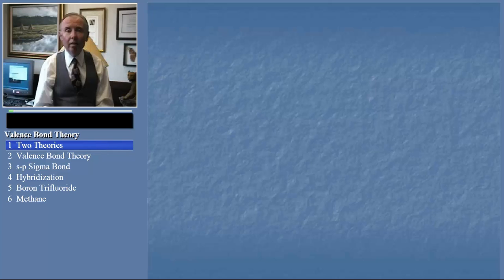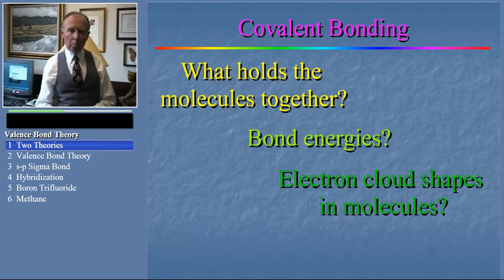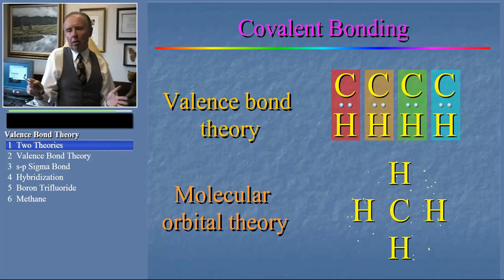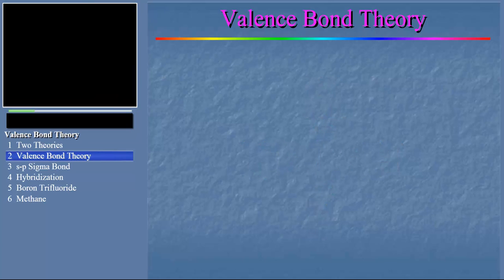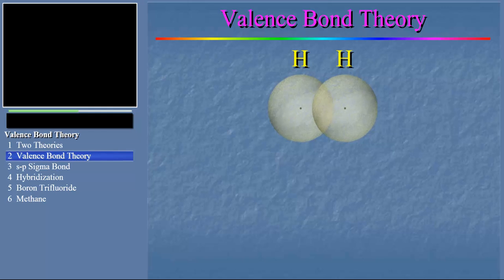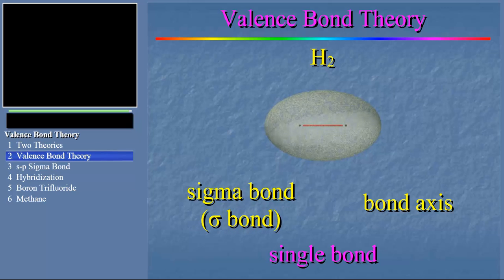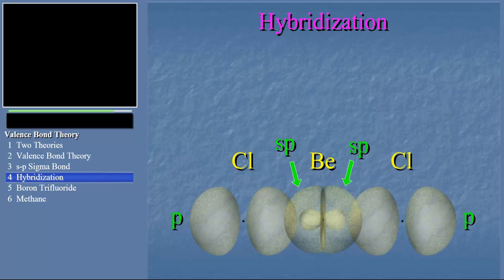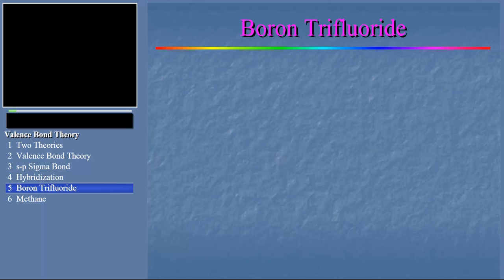Valence Bond Theory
An introduction to Valence Bond Theory describing the bonding in covalent compounds. ChemTutor BYU modules are designed to provide introductory material to be followed up by more in-depth learning activities.